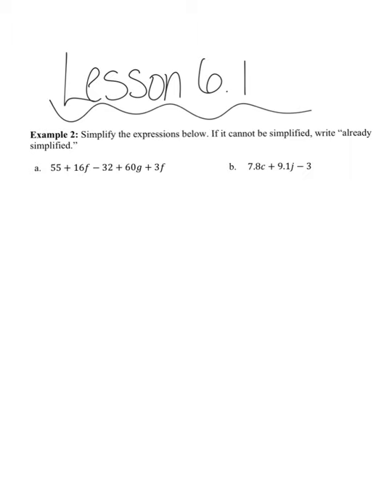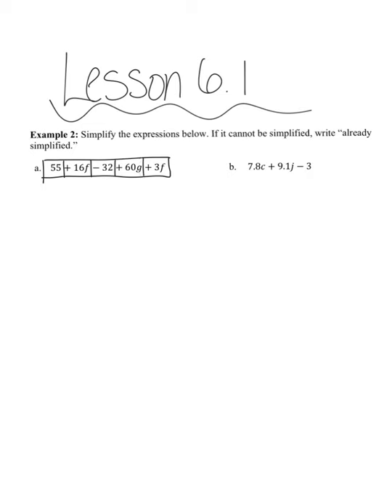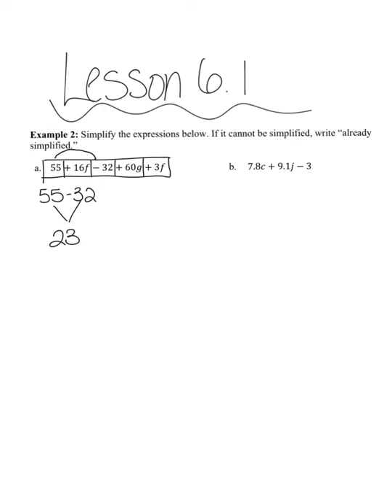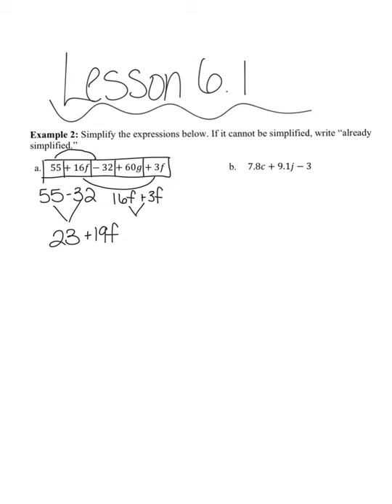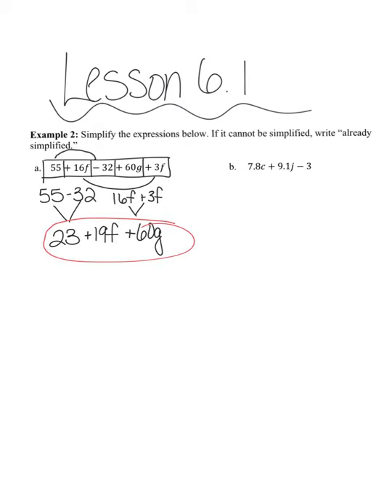Lesson 6.1 Example 2